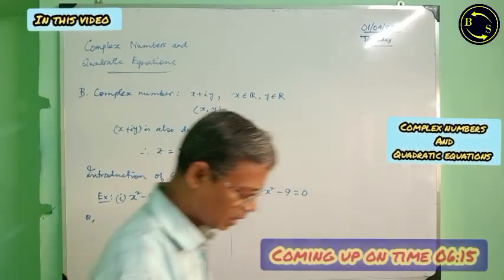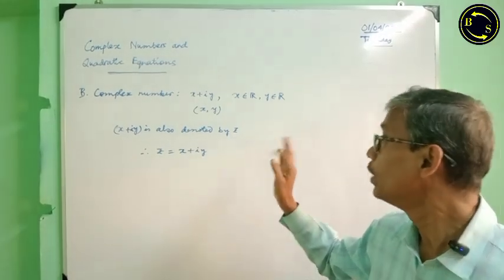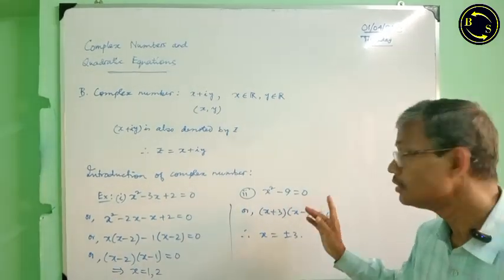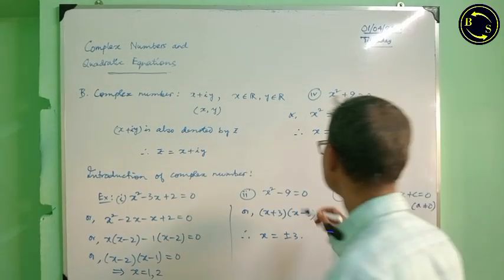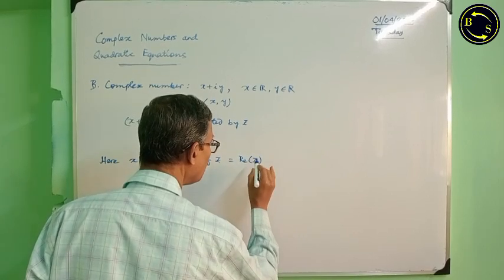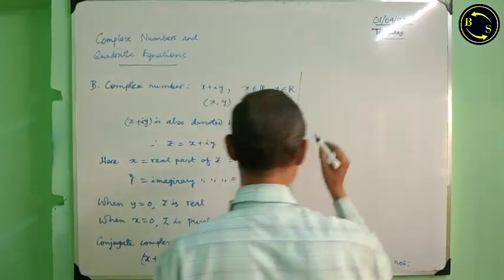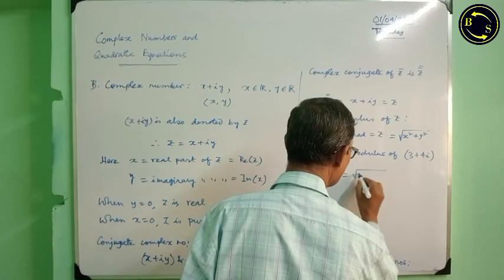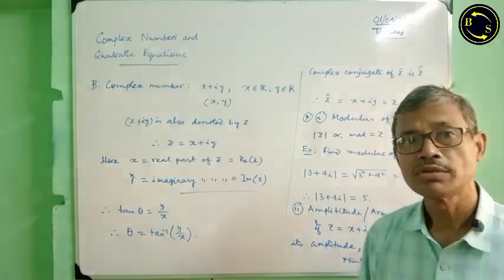Complex Numbers and Quadratic Equations || Part-2 || Class 11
Complex Numbers and Quadratic Equations Class 11|| Part-2

Part 2 Video Link 🔗::::

Sequence and Series || Full Chapter of Sequence and Series || XI || JEE || btosacademy

Logarithm || Class XI || Full Chapter || IMP Numericals || btosacademy